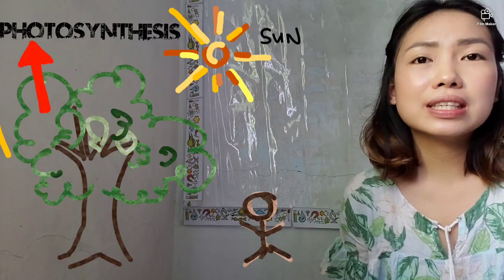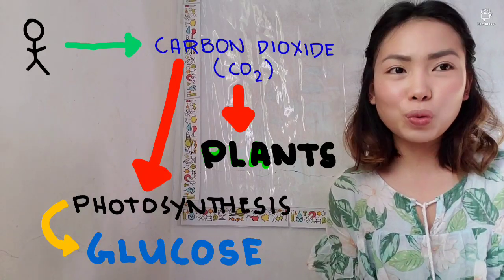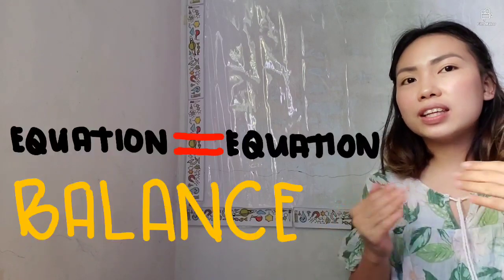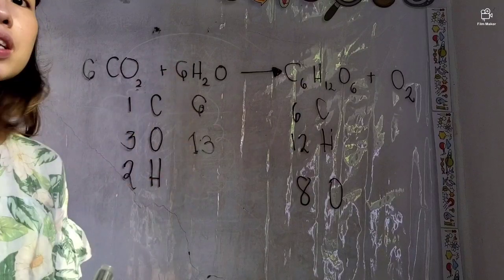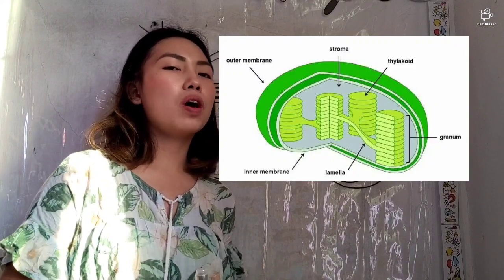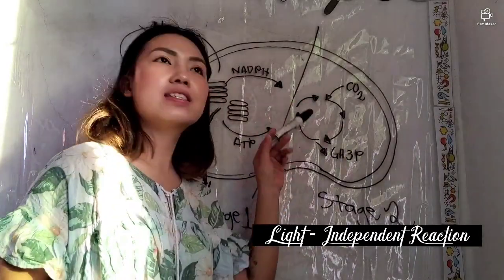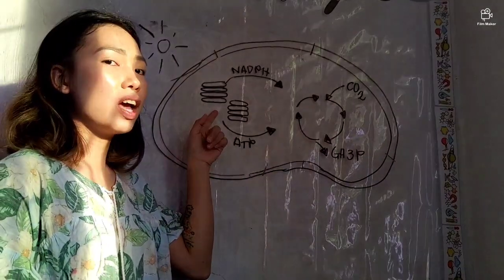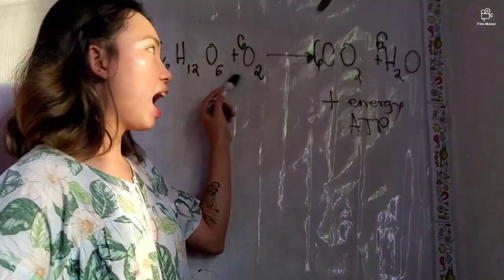Module 7 and 8 Photosynthesis and Respiration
Lecture on the process of Photosythesis (Stage 1 and Stage 2) and the Respiration. It also touched a little part of the Balancing of equations for the photosynthesis and respiration process.